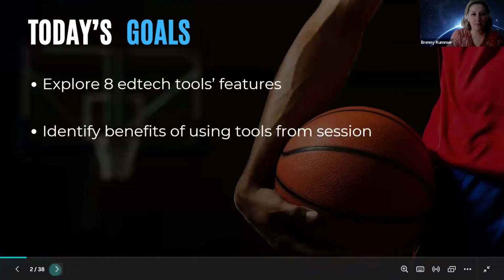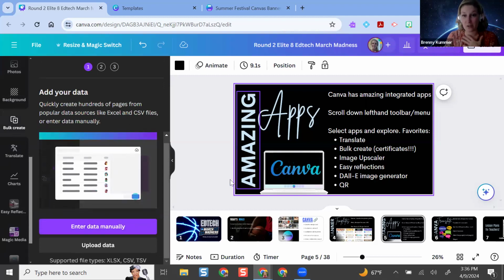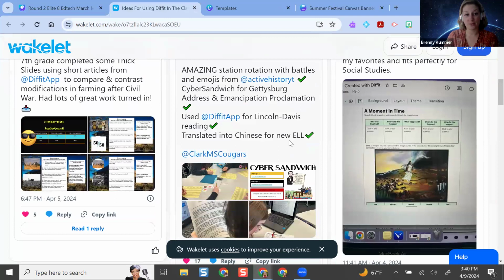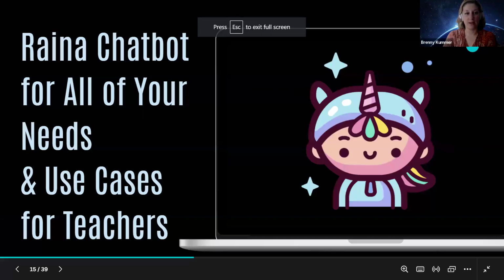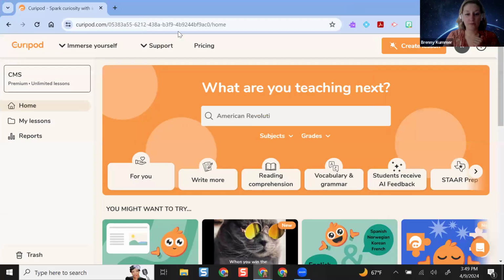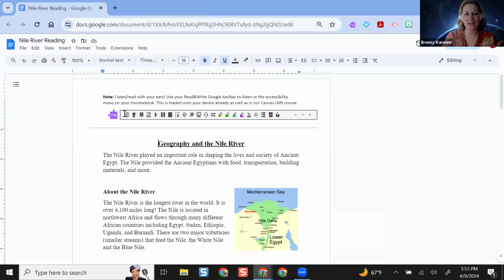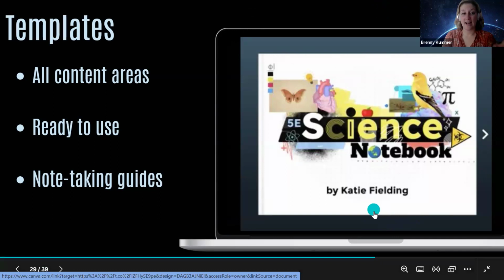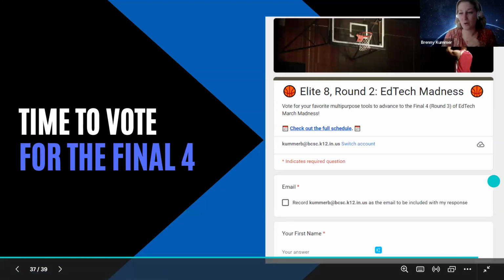Elite 8 Edtech March Madness 2024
Elite 8 EdTech March Madness 2024 session focusing on hidden gems and templates in the following tools: Canva, Diffit, MagicSchool, Curipod, Read&Write for Google Chrome, Quizizz AI, Book Creator, and Adobe Express for Education.